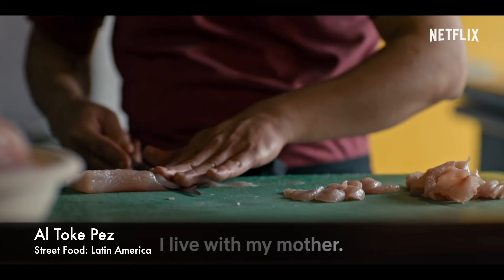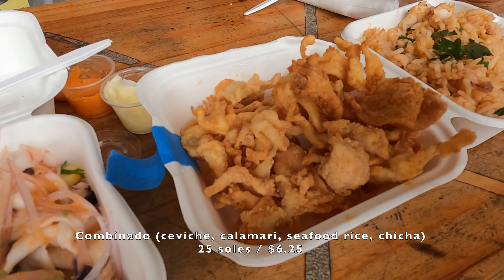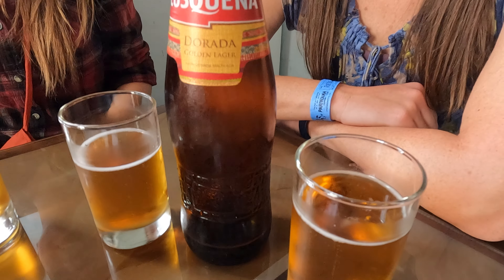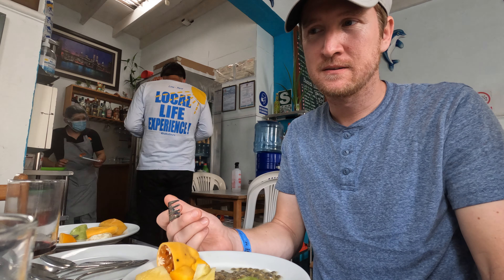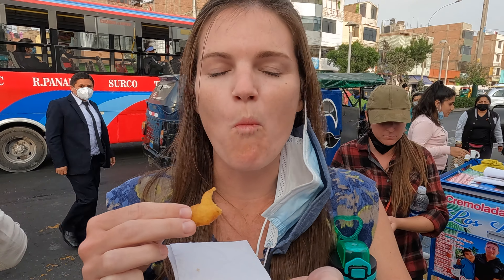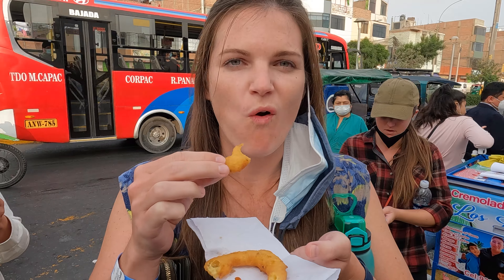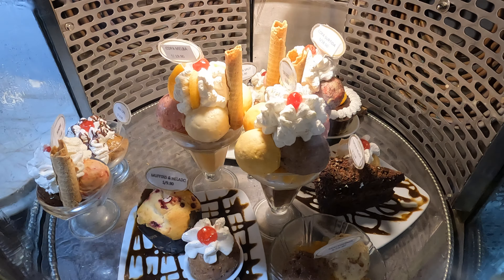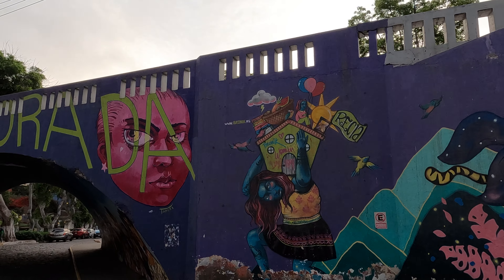Lima Peru Food Tour with Haku Tours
Enjoying the amazing gastronomy of Lima, Peru on a guided food tour with Haku Tours!